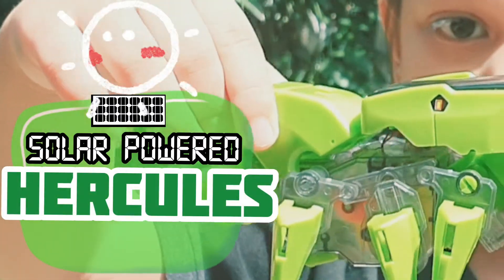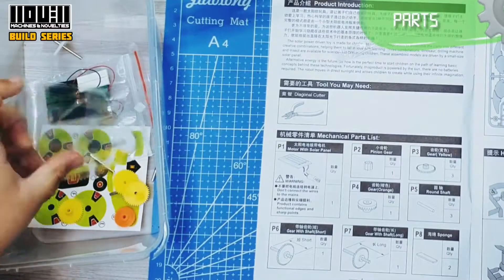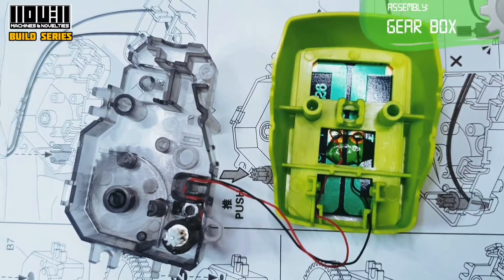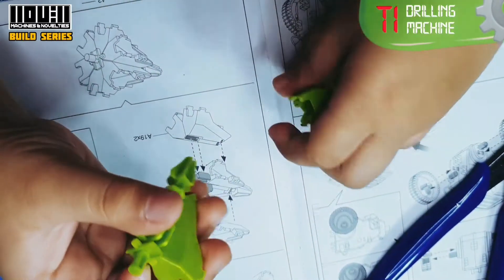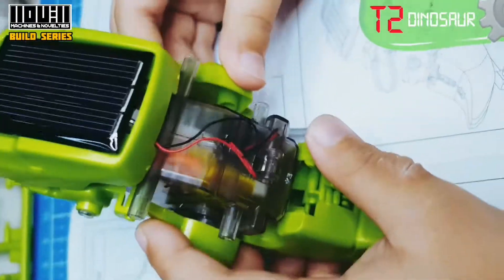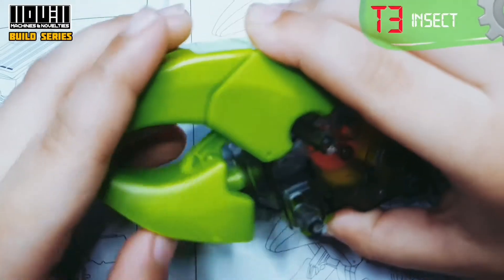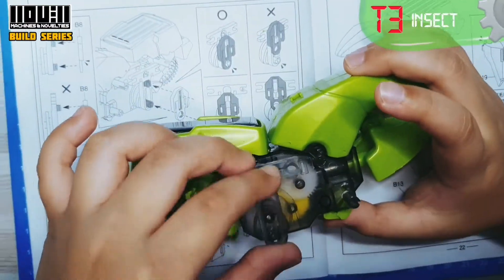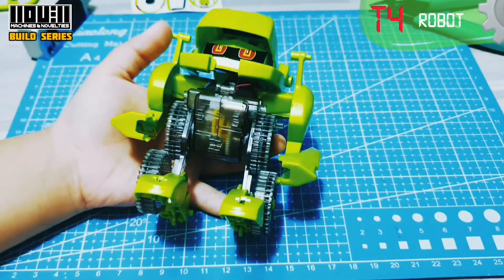T-3 Solar Kit Build! | Llouell | DIY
LA builds a T-3 Solar Kit  ( dinosaur, insect, and drilling machine ) | solar | solar power  | diy  | STEAM  | STEM